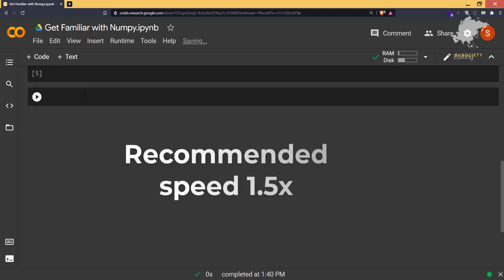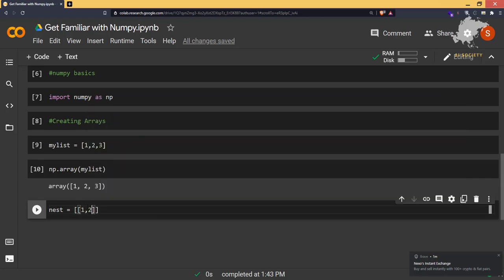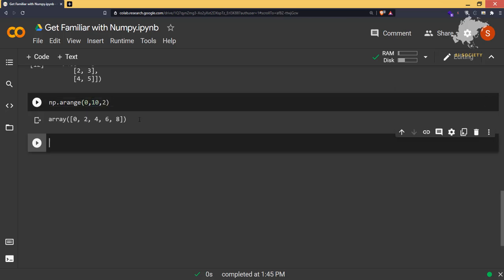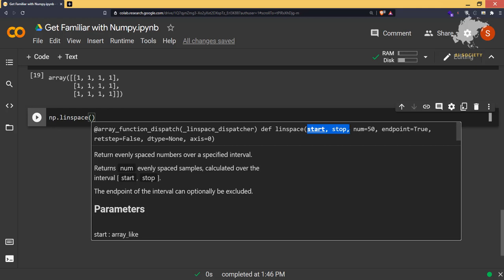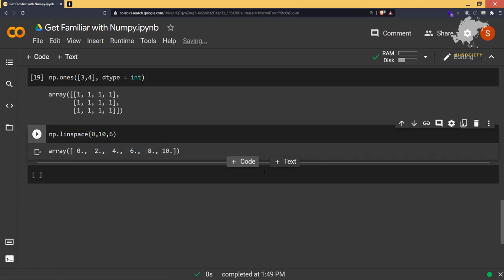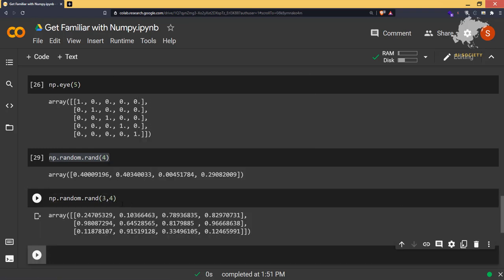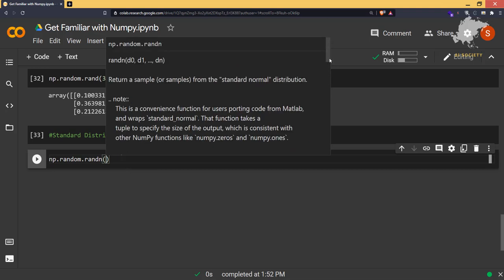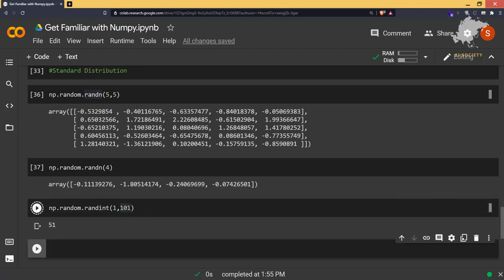Episode 2- Numpy methods and random module | AI SOCIETY | Sameer Nigam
In this video, you will see the numpy important methods and a very important topic called random module of python.